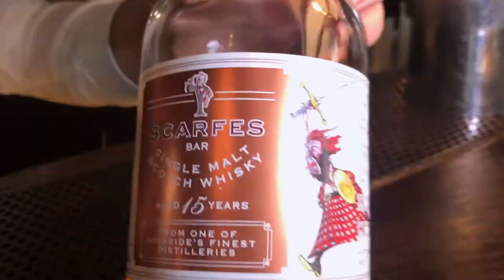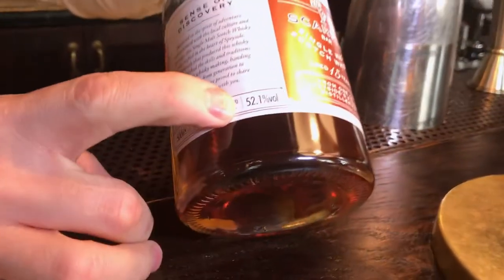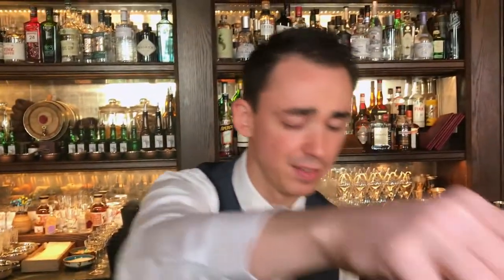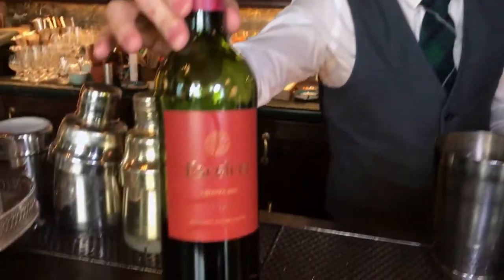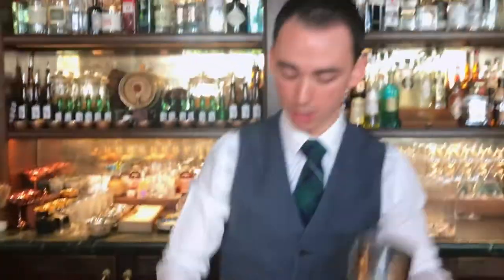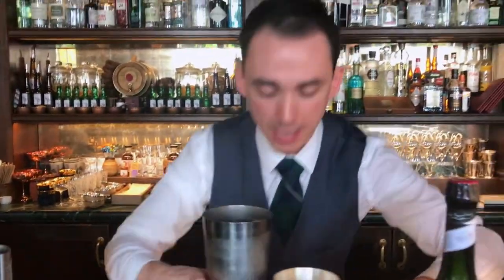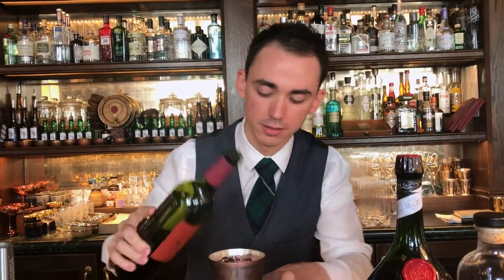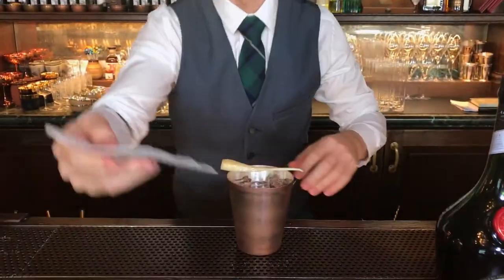Greg Almeida from Scarfes Bar (London): ​​ The Thanes Tipple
Greg Almeida from Scarfes Bar at Rosewood Hotel makes for us his signature cocktail The Thanes Tipple